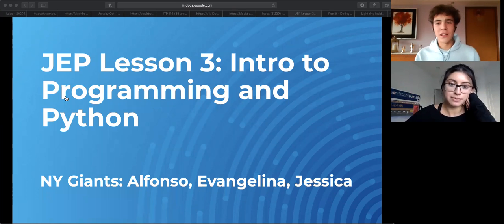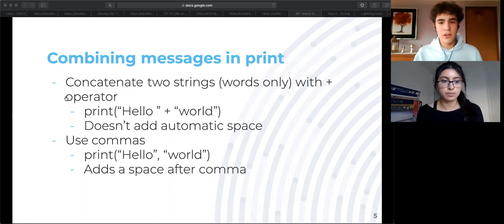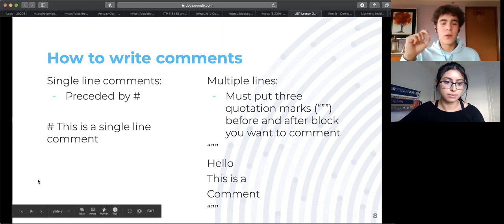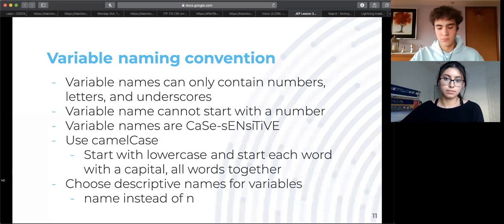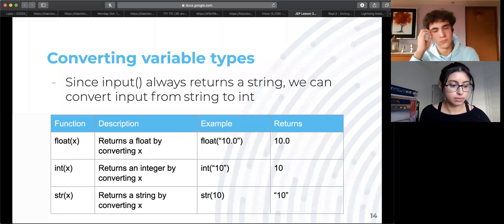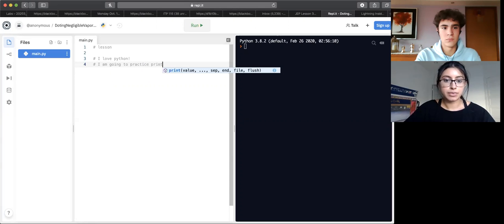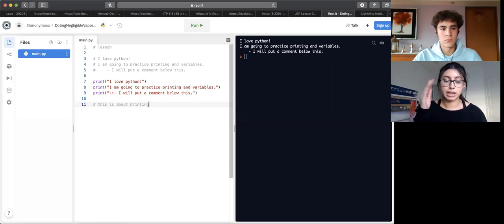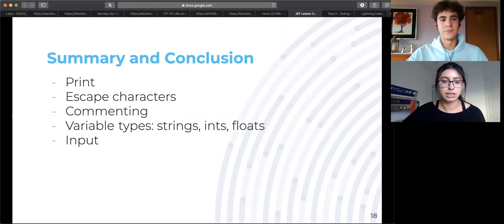JEP Lesson 3 - NY Giants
This video is the second part of introduction to programming and includes discussion about print statements, comments, variables, and input function, as well as a demonstration of these concepts on Repl.it